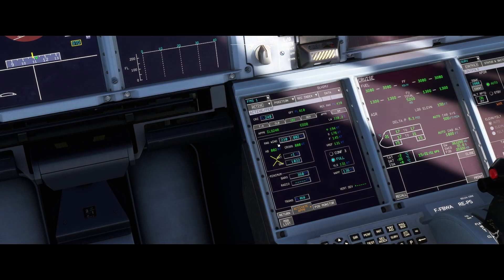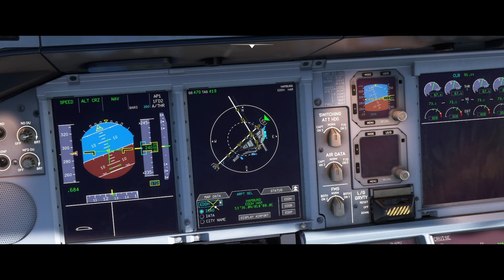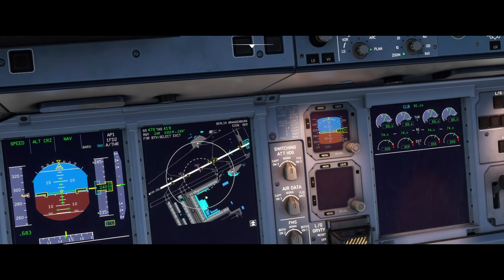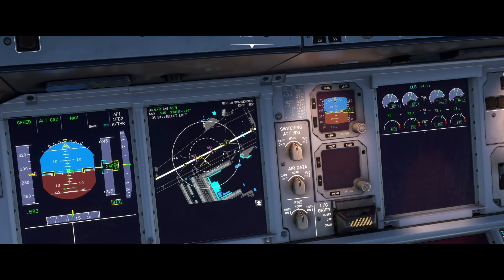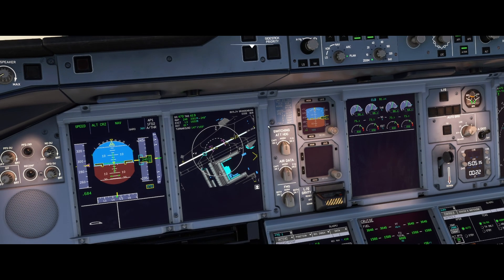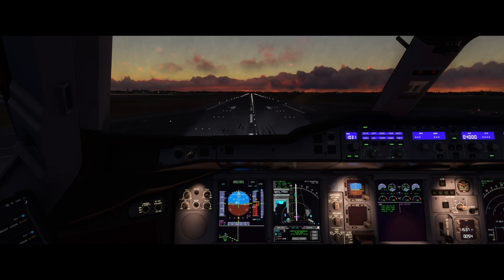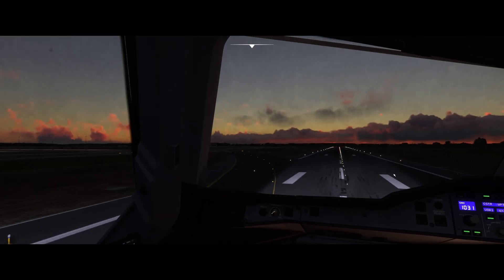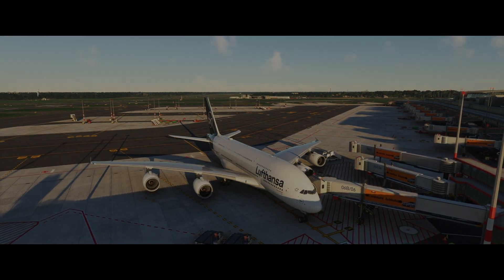A380 Quickie: Brake to Vacate (BTV) Setup Tutorial - Fly by Wire Airbus A380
Let's have a quick look at how to setup the 'Brake-to-Vacate' system in the Fly-By-Wire A380.

Your support helps me create more content like this!

Chapters:
00:00 - Introduction
01:14 - BTV Setup
04:45 - BTV in Action
06:03 - Outro and Bonus

Joystick + Throttle
Audio Interface
Headset + Mic

Enjoy your flight with the A380 and happy simming!